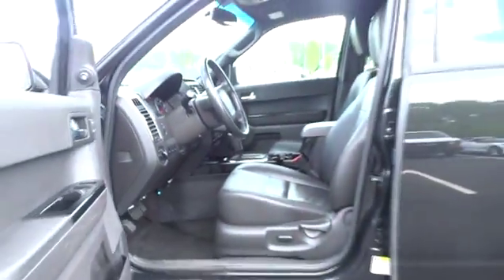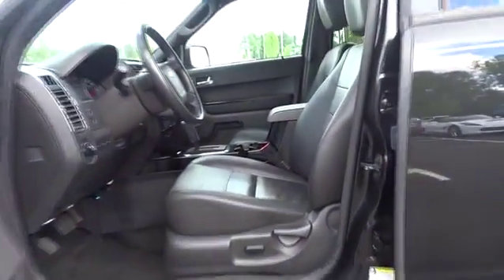2011 Ford Escape Durham, Chapel Hill, Raleigh, Cary, Apex, NC GP10770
2011 Ford Escape
2011 Ford Escape 4WD 4dr Limited - Stock#: GP10770 - VIN#: 1FMCU9EG0BKC01184

409 S Roxboro St.

Hendrick Certified, Clean. REDUCED FROM $18,787!, $200 below NADA Retail!, EPA 26 MPG Hwy/20 MPG City! Heated Leather Seats, iPod/MP3 Input, CD Player, Onboard Communications System, Overhead Airbag, Alloy Wheels, Satellite Radio CLICK ME! SHOP WITH CONFIDENCE: 10-year/100,000 mile Limited Powertrain Warranty, 12-month/12,000 mile High-Tech Coverage, 24-hour Roadside Assistance, Trip Interruption Services, Vehicle Rental Coverage, 168-Point Vehicle Inspection, CARFAX Vehicle History Report EXCELLENT VALUE: Was $18,787. This Escape is priced $200 below NADA Retail. Approx. Original Base Sticker Price: $27,900*. KEY FEATURES INCLUDE: Leather Seats, 4x4, Heated Driver Seat, Satellite Radio, iPod/MP3 Input, CD Player, Onboard Communications System, Aluminum Wheels, Heated Seats, Heated Leather Seats. MP3 Player, Keyless Entry, Privacy Glass, Steering Wheel Controls, Child Safety Locks. Limited with Tuxedo Black Metallic exterior and Charcoal Black interior features a 4 Cylinder Engine with 171 HP at 6000 RPM*. EXPERTS ARE SAYING: Edmunds.com explains A slew of innovative high-tech features make the 2011 Ford Escape a tempting choice in the compact crossover category.. Great Gas Mileage: 26 MPG Hwy. WHO WE ARE: This dealership is a member of the Hendrick Automotive Group, the 6th largest automotive group in the United States. This gives us many advantages over our competition. I know that when you buy a New or Pre-owned vehicle from Hendrick Durham Auto Mall you know you are getting a vehicle from a reputable organization. Like most successful companies, our business, products and services are only as good as our employees. Pricing analysis performed on 5/16/2015. Horsepower calculations based on trim engine configuration. Fuel economy calculations based on original manufacturer data for trim engine configuration. Please confirm the accuracy of the included equipment by calling us prior to purchase.